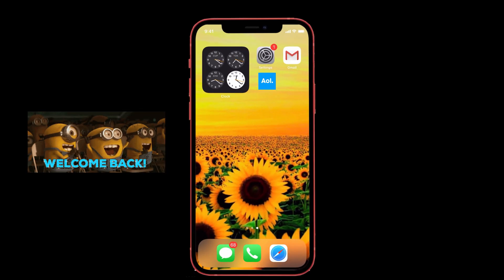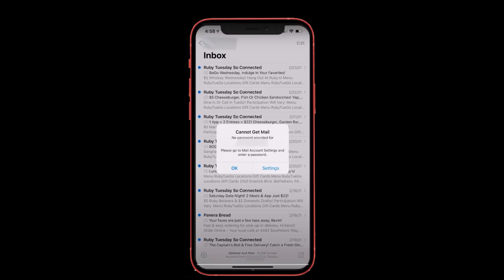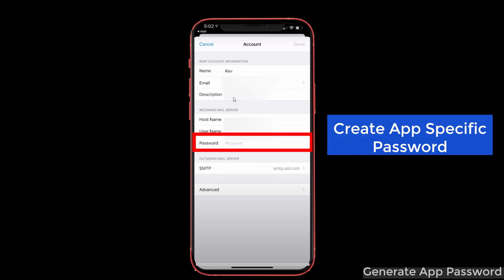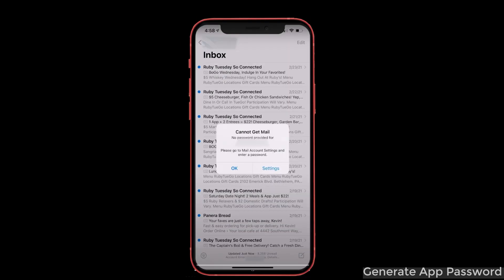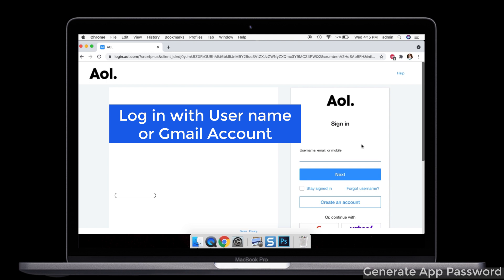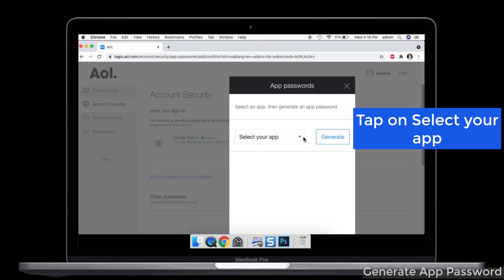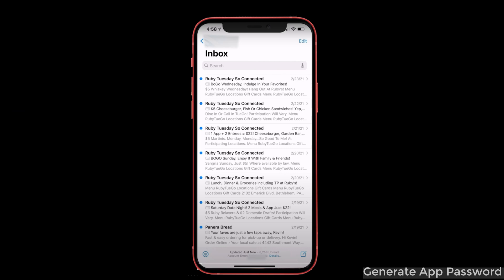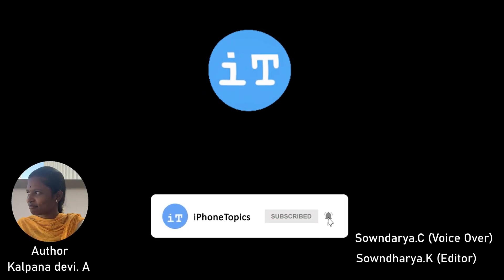What to do?? When AOL Mail Error occurs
Hey Guys, How do you do? In this video, I have explained how to fix the AOL Mail error on the iPhone. Because I saw many people suffering from the same problem. A few weeks ago, I stopped receiving new emails and ended up with the Pop-Up error message, Cannot get Mail. So, I thought of solving that problem. Watch the video till the end and you will get the solution for this issue.
⏳Timestamps:
00:00 Introduction
00:39 Solution Generate App Password
02:31 Thanking Note